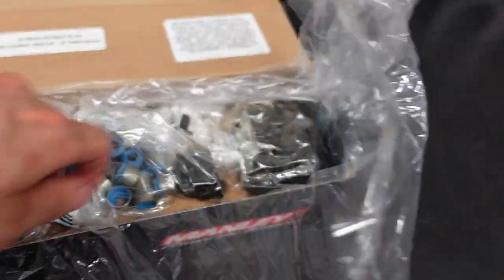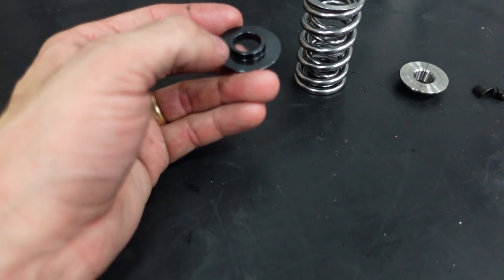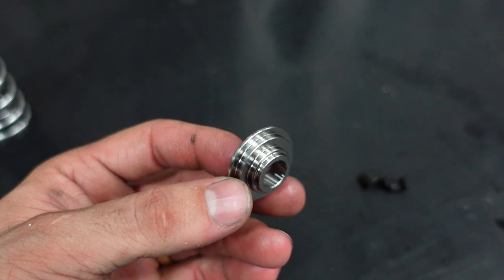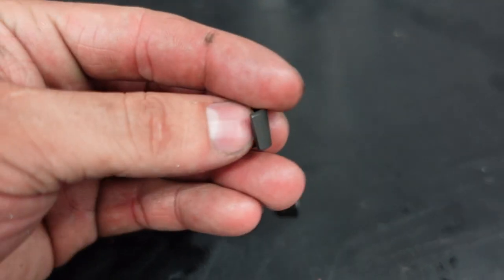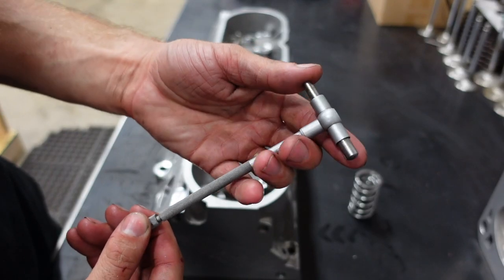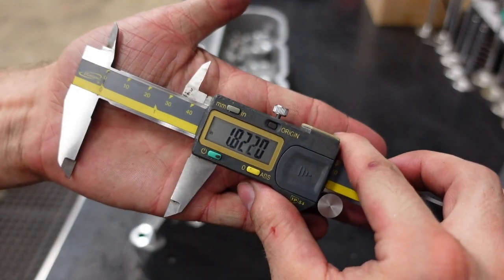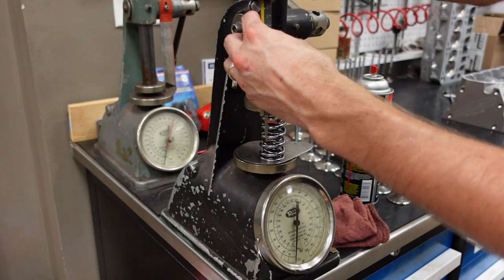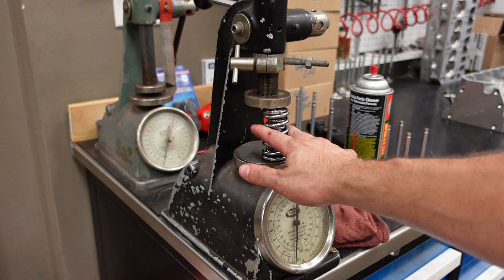Checking Valve Spring Coil Bind Clearance (correctly) - Tech Tip Tuesday